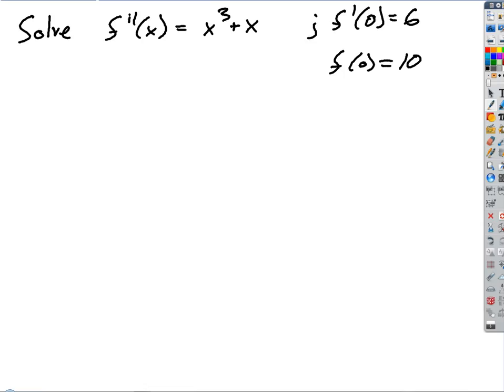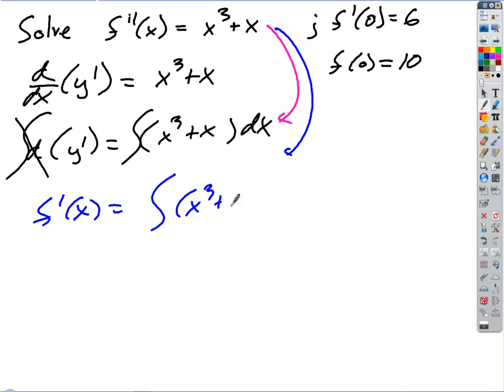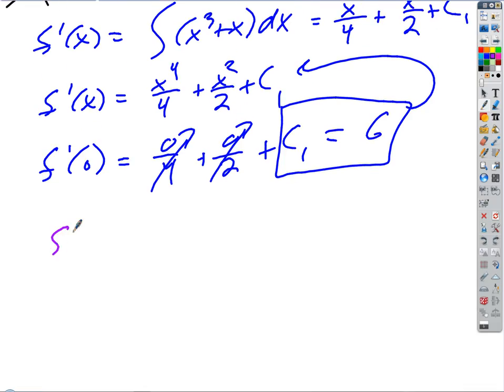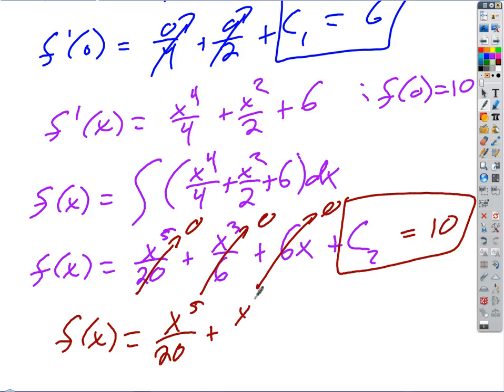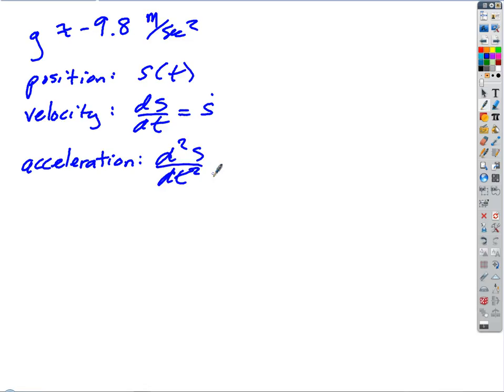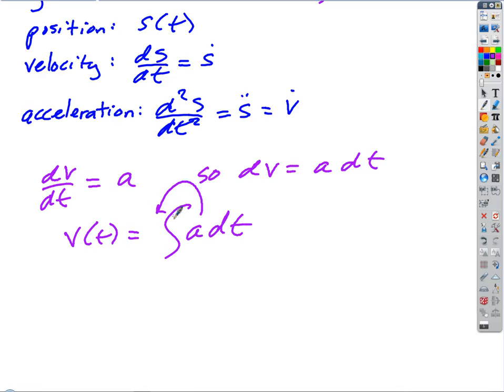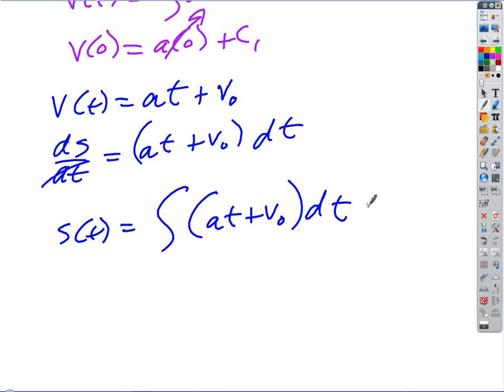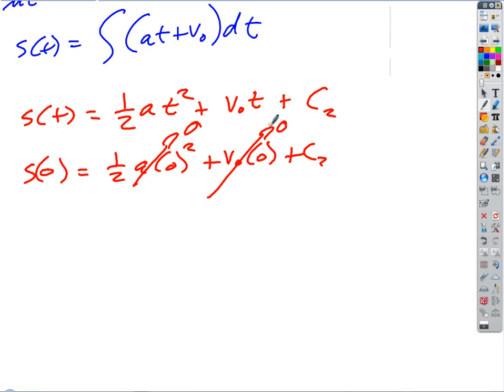Antiderivatives pt 3